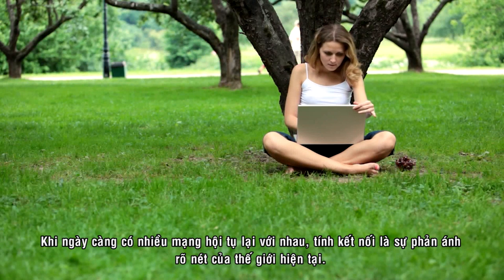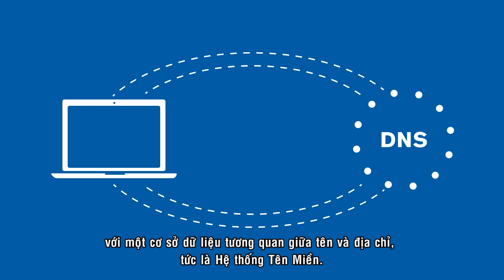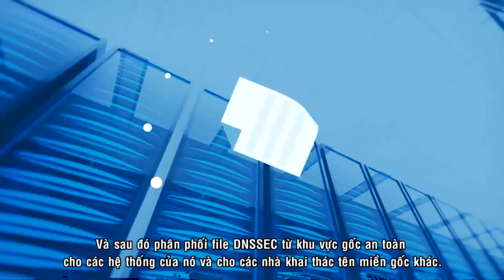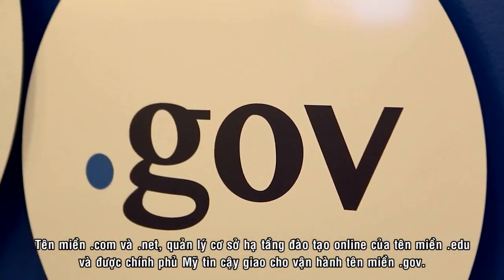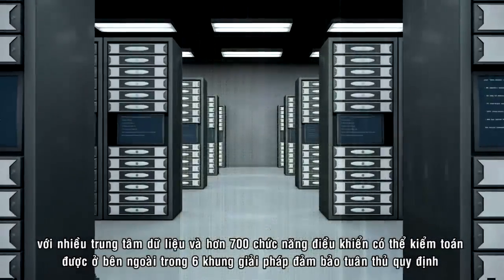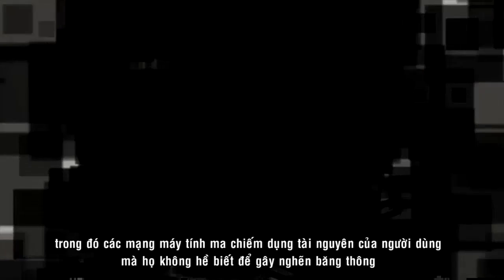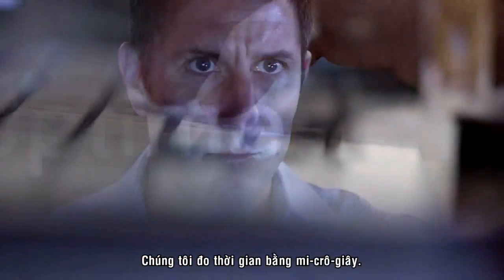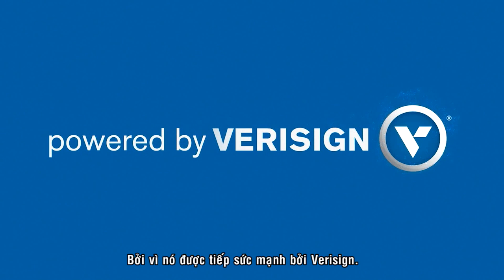Verisign - Nhà cung cấp hàng đầu thế giới về Tên miền và An ninh mạng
Verisign vận hành hệ thống cơ sở hạ tầng cho các tên miền cấp cao .COM, .NET, .TV, .CC, .NAME, .JOBS, .EDU và .GOV, cũng như hai trong 13 máy chủ gốc Internet của thế giới A và J, quản lý và bảo vệ cơ sở hạ tầng DNS cho 133 triệu tên miền và xử lý hơn 119 tỷ truy vấn Internet mỗi ngày. Các dịch vụ đảm bảo cơ sở hạ tầng của Verisign, bao gồm Managed DNS, DDoS Protection và iDefense Security Intelligence, giúp đảm bảo các doanh nghiệp trực tuyến luôn khả dụng như trang web của mình.

Trong hơn 15 năm, Verisign đã duy trì 100 phần trăm độ chính xác và ổn định vận hành cho .COM và .NET, giúp cả thế giới luôn kết nối trực tuyến—liền mạch và bảo mật. Hiện nay, công ty tiếp tục đóng vai trò trung tâm trong việc mở rộng và bảo vệ Internet, không ngừng làm việc để cải thiện và nâng cao cơ sở hạ tầng khi cả những mối đe dọa và mức sử dụng tiếp tục tăng nhanh.

"Verisign cho phép thế giới kết nối trực tuyến với sự tin cậy và tự tin, mọi lúc, mọi nơi."
- Jim Bidzos, Chủ tịch kiêm CEO của Verisign Inc.